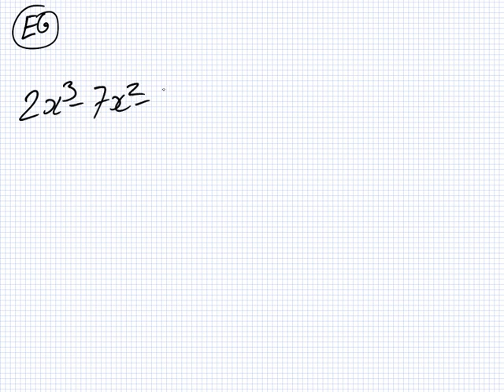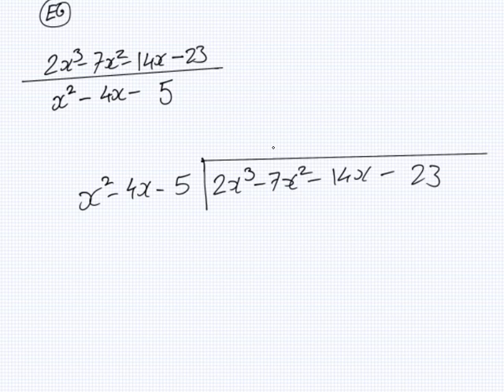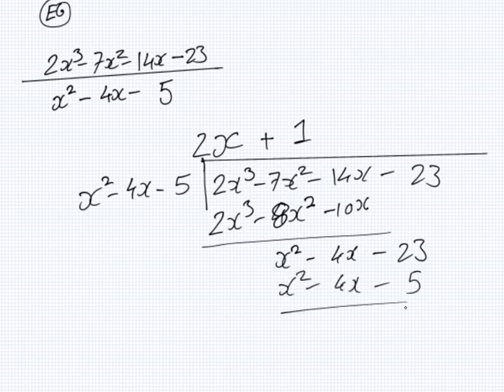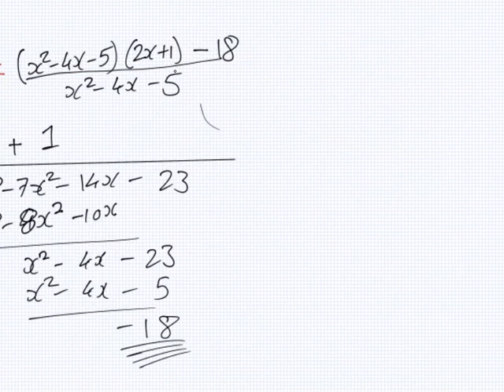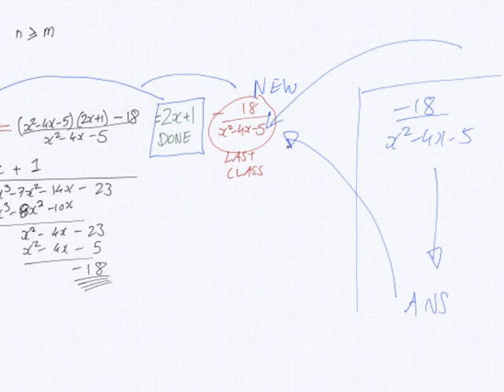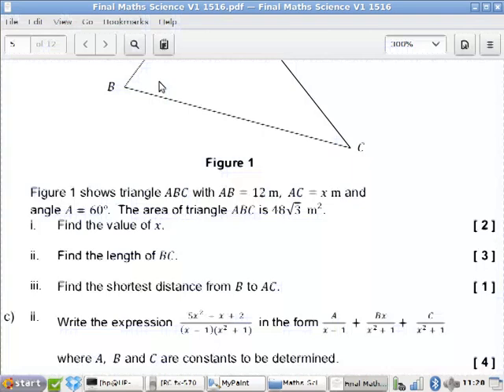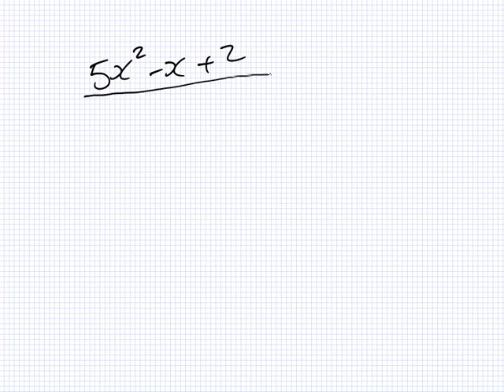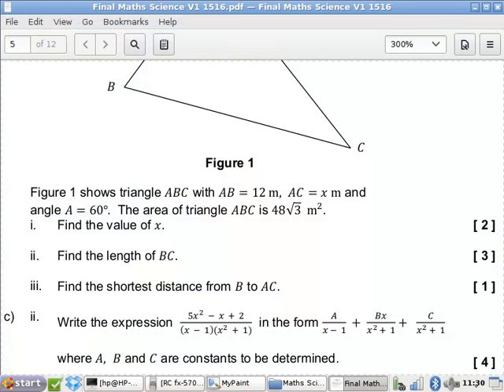Mathematics for Engineering | Calculus | Improper Partial | Lesson | Mon 05 Feb 2018 11:16:32 AM GMT